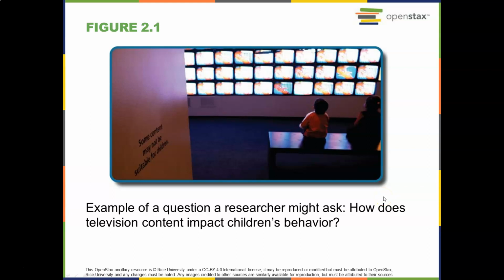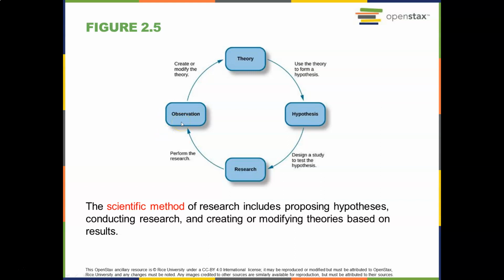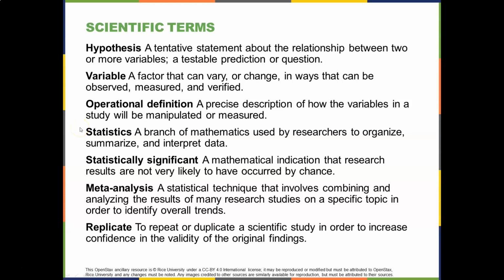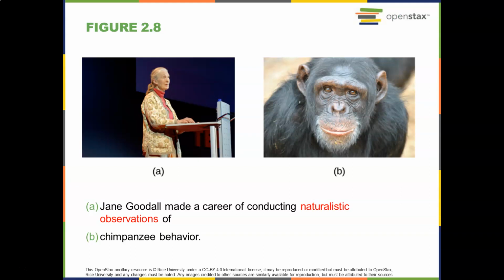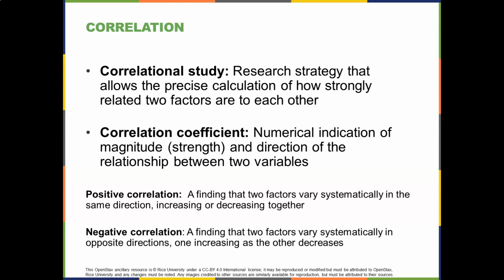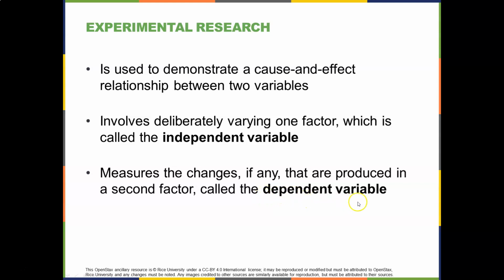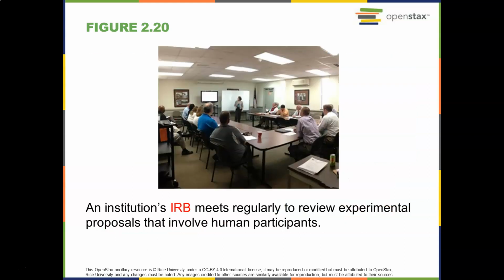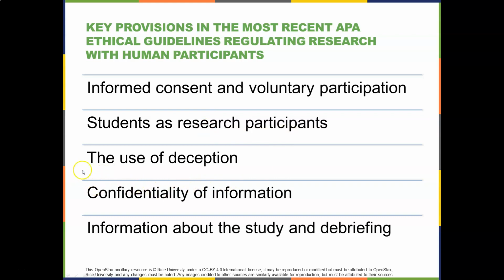PSY 1001 Psychological Research